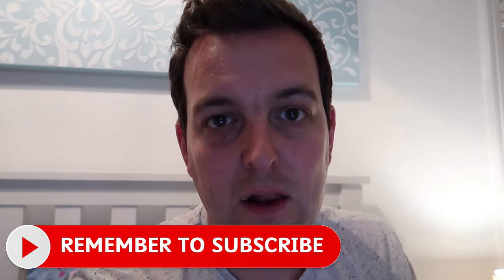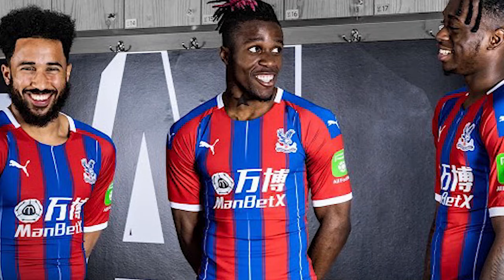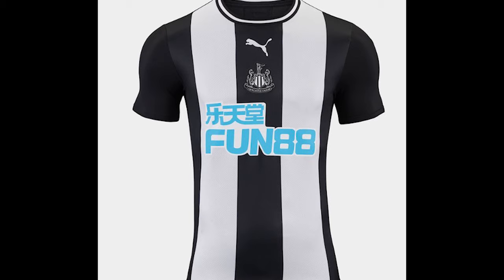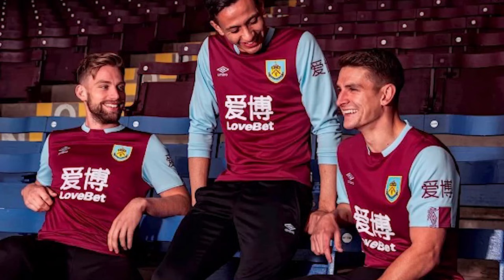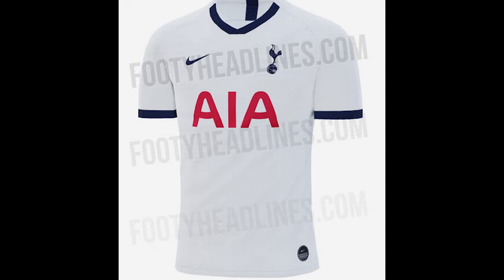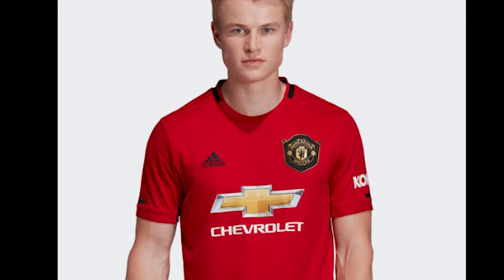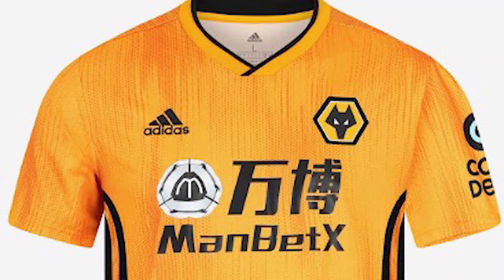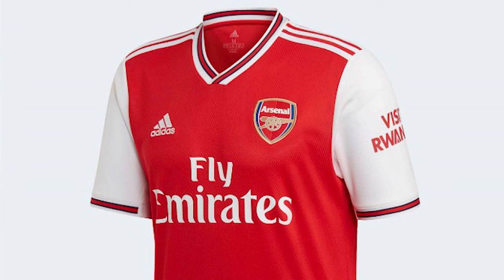Premier League Latest - Every Home Kit Ranked 2019 2020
Which Premier League Home Kits are the besta nd which are the worst for the 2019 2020 season?  every Premier League Home Kit Ranked for the 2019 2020 season!

Let me know where you think your team's kit should have come!

Equipment I Use:

Camera: Canon G7x mk2
Snowball ICE Microphone
Joby Tripod
San Disk 32GB Memory Card